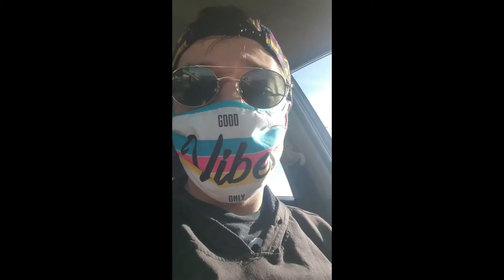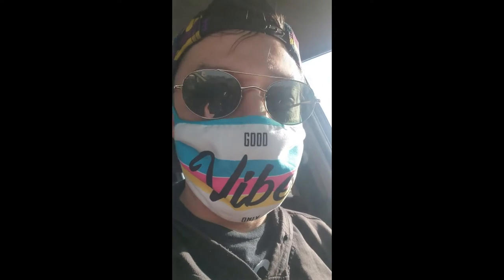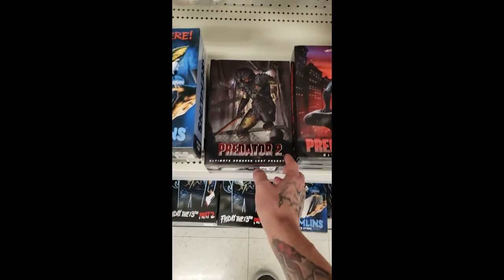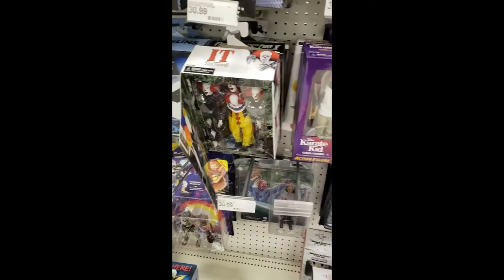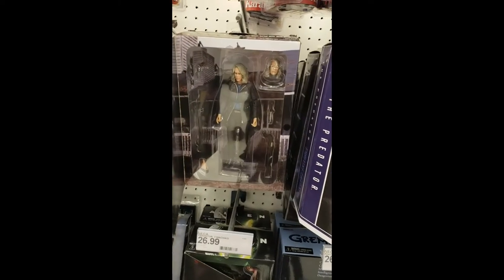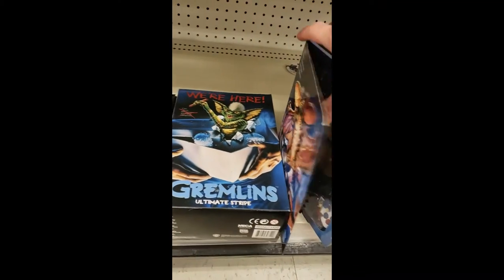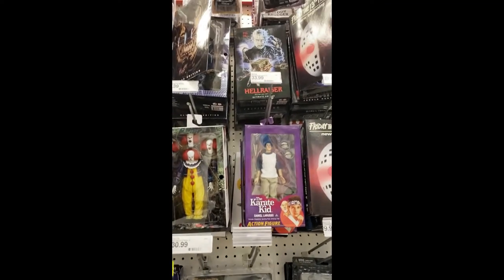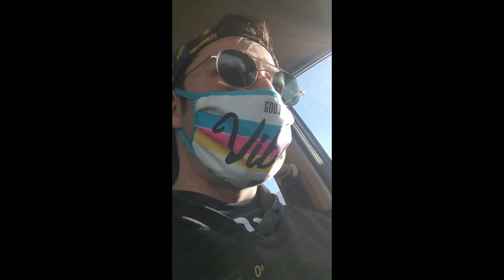Spontaneous video! Neca toy hunting!!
Today we check out the local Targets neca toy collection.

If you want to chat games or movies on discord